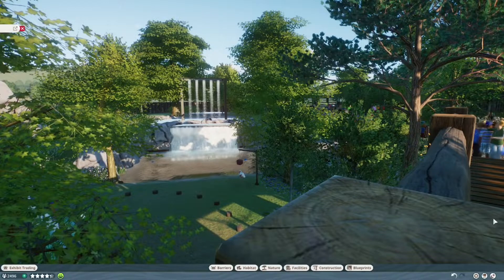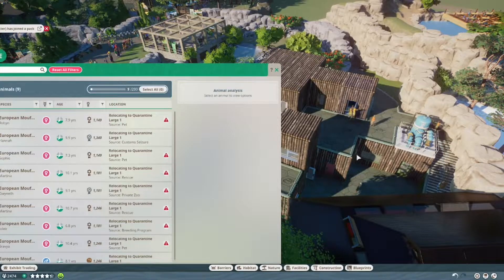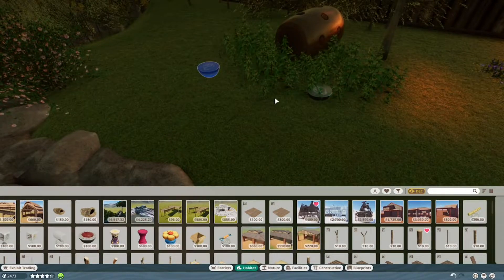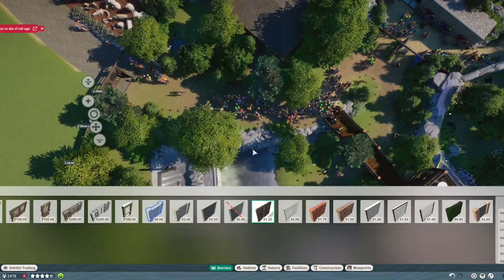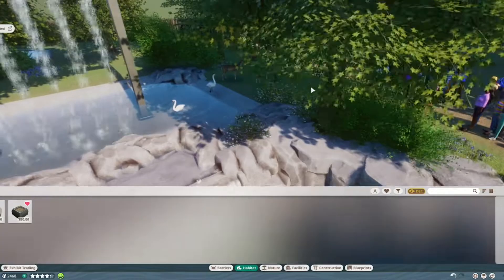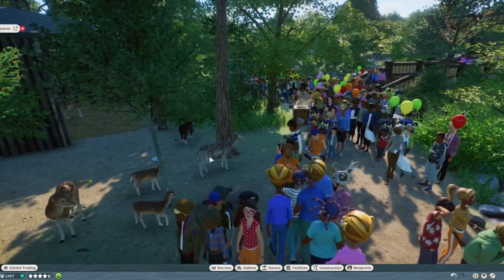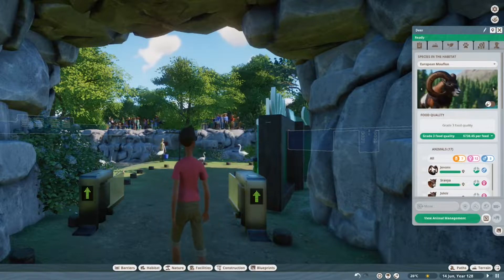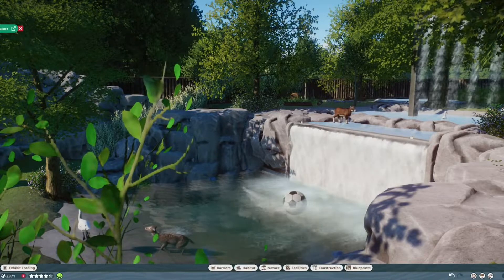Swan, Mouflon and Ground Squirrel moves in with the Fallow Deer - Lucca's Family Zoo - Planet Zoo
Lucca's Family Zoo is the family friendly zoo where we combine, learning and fun! Bring the whole family, and let's Create a Beautyful home for The Mute Swan, European Mouflon and The European Ground Squirrel.

Workshop:
 Education Aquatic and Various - shesta